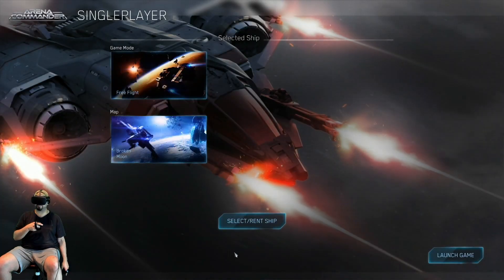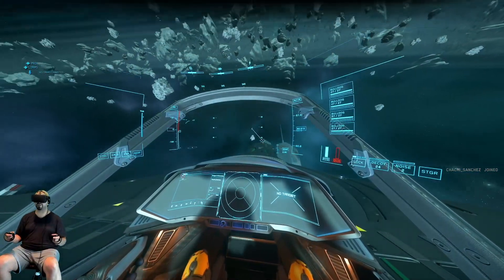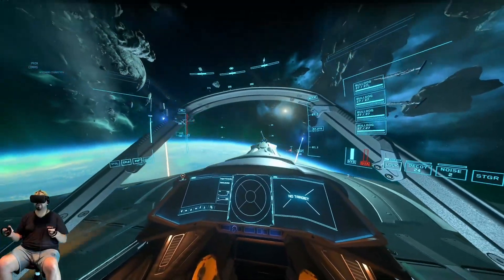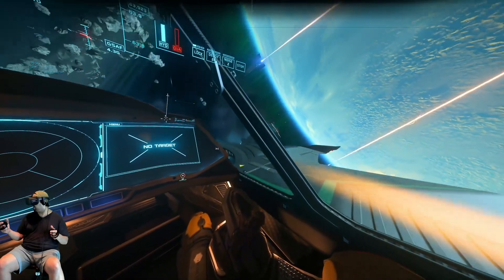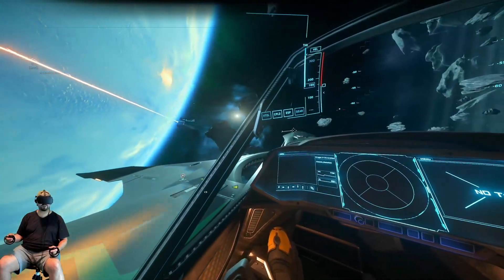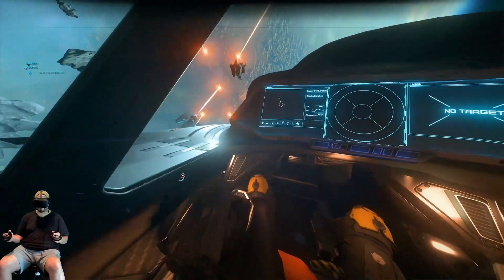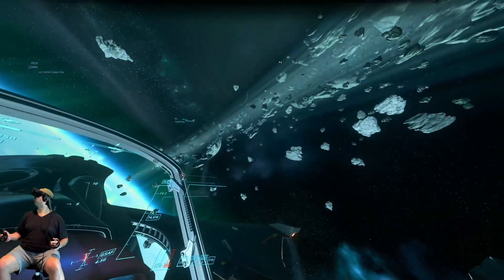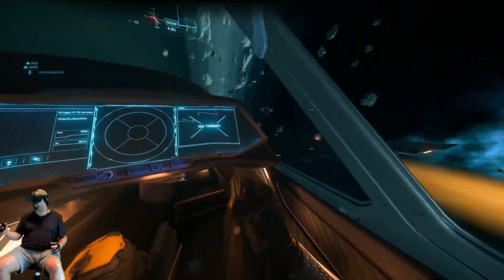VR SC Motion Controller HOSAS | Oculus Only - Index Support & FULL Tutorial Soon.TM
DEMO TEST VIDEO ONLY!!! FULL TUTORIAL SOON!!
Proof of concept work on full motion/touch HOSAS support for SC thru AHScripts made by Spectre -IVI-, his post you can check out here:

This video proves that its possible for both the VorpX Desktop Viewer Mode VR support AND full touch controller support is possible in tandem!!
More testing to be done on the index soon, and then full tutorial will be out for those wanting to fly with HOSAS but only have VR setup !!! :)

Thank you for doing the Voodoo that YOU do!!

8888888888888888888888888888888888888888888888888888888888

Want to see more content? Plenty videos of other games over at my twitch Archives including my Elden Ring playthrough, Hardspace Shipbreakers, and MUCH MORE to come soon here:

Come & Troubleshoot VR Issues, get the best settings, or hang out o7

This is a website that hosts all of the VorpX profiles and Attributes pages that users can upload and download!! Login With Discord!!

This is where you can catch me live when I stream!!

This is where I put all my new tutorials and my more "professional content" that I make using greenscreen and stuff

Thank you ALL sooo much for all of your support, whether it be watching replays on youtube, catching me live over on twitch to chat or even just lurk around, or hanging out and helping around on discord!!!